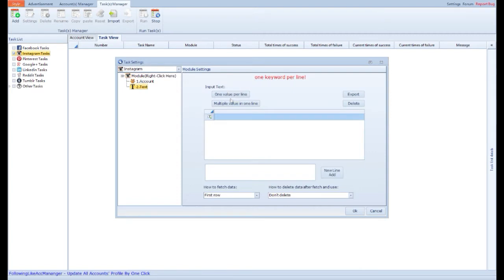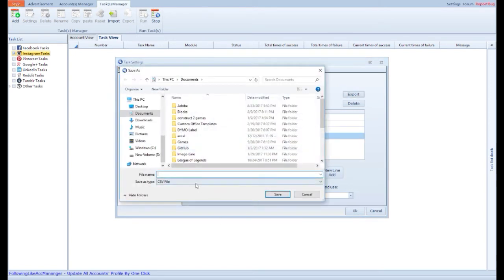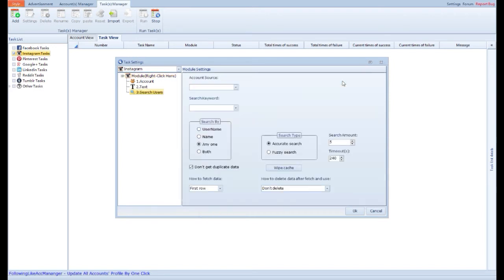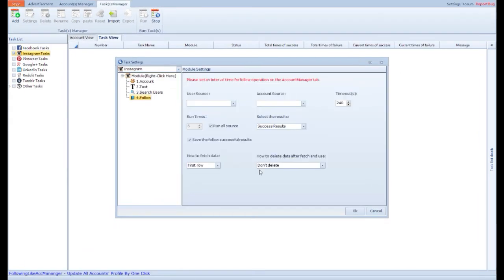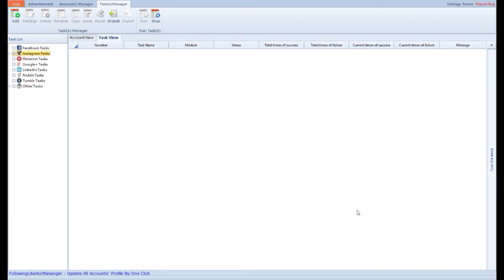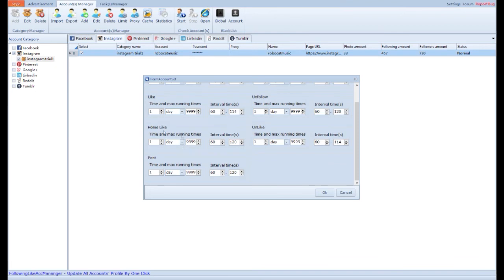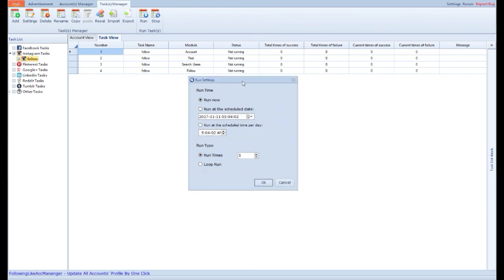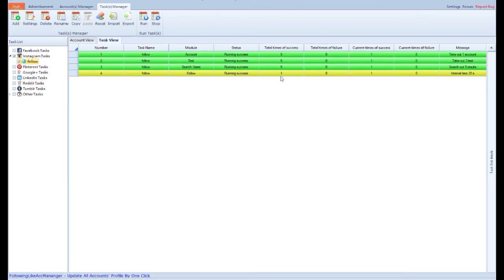Instagram Auto follow users by FollowingLike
you are gonna know: by using FollowingLike, you can set a task
to automatically follow users on Instagram, you can use keywords
or hashtags to search users to follow. Schedule a task on
FollowingLike to mass follow people on Instagram.